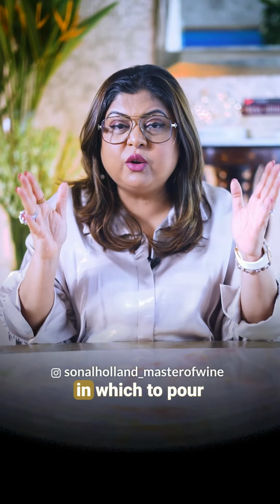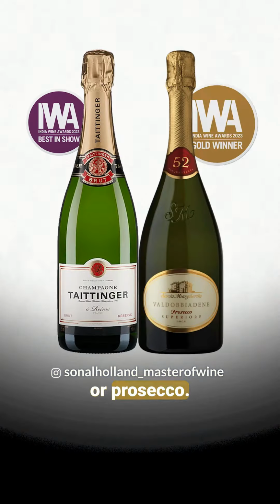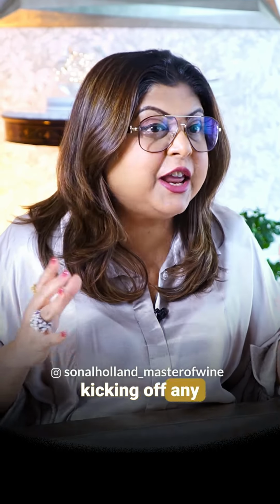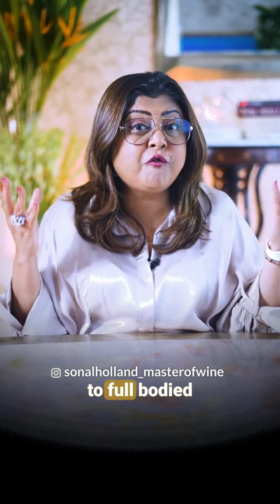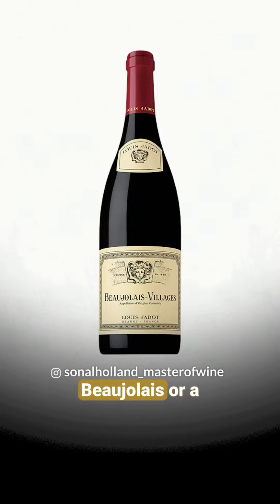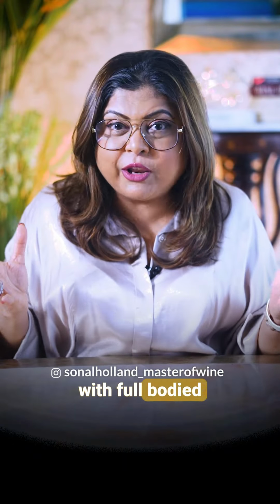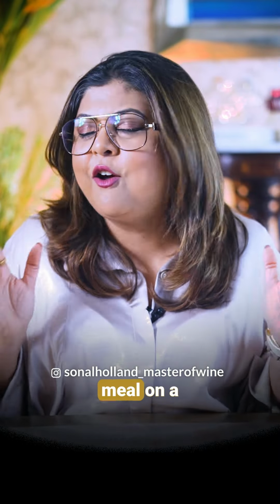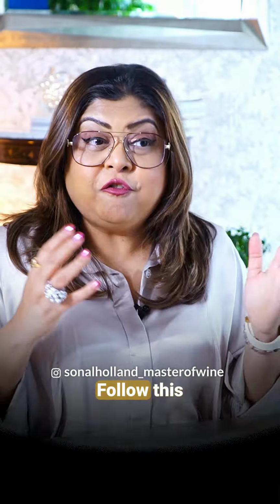The correct order of pouring wines | Sonal C Holland MW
The correct order of pouring wines!

When you’re having a dinner party, or a wine tasting session, you should always keep in mind the order of pouring wines.

1️⃣ Start with Sparkling Wines: Their light and refreshing taste makes them an excellent choice for kicking off any event.
2️⃣ Move to Light Whites: These wines are crisp and fresh, perfect for the second course.
3️⃣ Transition to Full-Bodied Whites: These wines offer more depth and can complement richer dishes.
4️⃣ Pour Light Reds: They are elegant and smooth, making a great segue to red wines.
5️⃣ Finish with Full-Bodied Reds: These robust wines are ideal for hearty dishes and concluding the meal on a high note.

Reason being, if you pour heavier styles first, they might make the lighter styles seem dull later on. Similarly, you should always pour your sweet wines last, so the sweetness doesn’t overpower the other wines you’re going to serve.